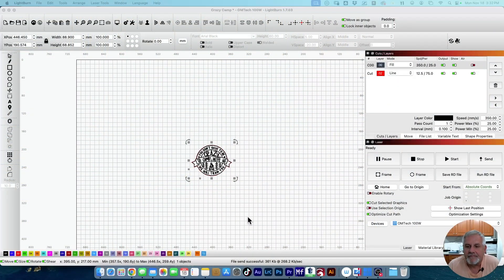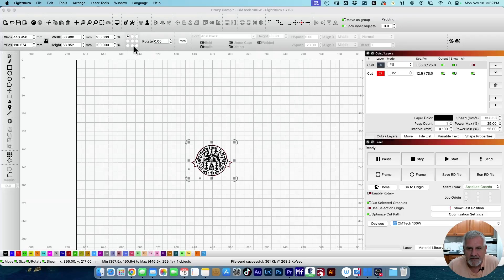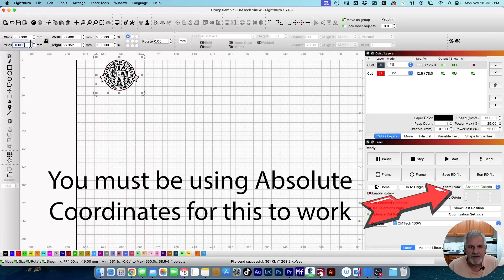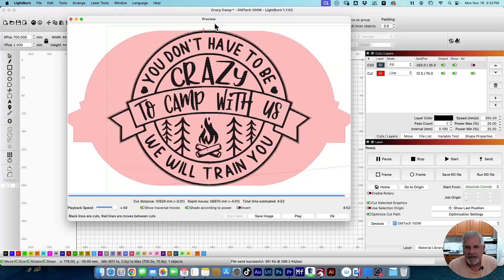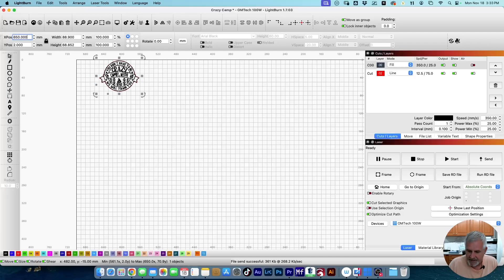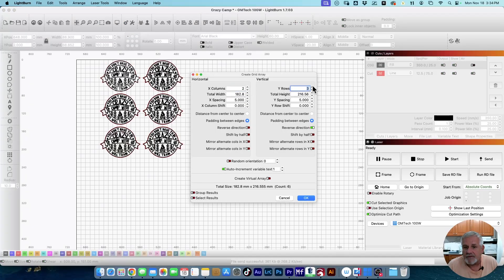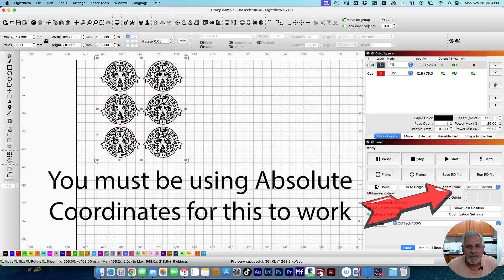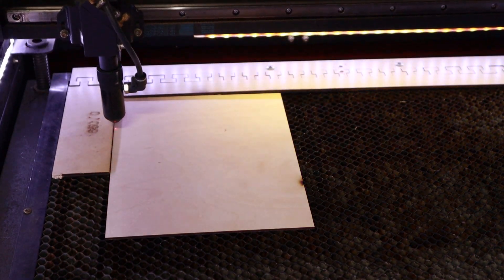Positioning Workpieces in Lightburn and on Your Laser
I show you how to use an L fence along with Absolute Coordinates in Lightburn to make positioning your workpieces super easy.

Laser Tools and Supplies:
Translucent Wood Glue
Loctite Super Glue 2 pack
Digital Calipers
Tumbler Measuring Tape
Bar Magnets
Rotating Display
Cutting Board Oil
Bamboo Cutting Boards
Slate Coasters
Basswood Plywood - 3mm
Walnut Plywood - 3mm
Beech Wood Key Blanks

Production Gear I use:
Ring Light
RGB Light
Wireless Mic
Desk Mic
Mic Stand